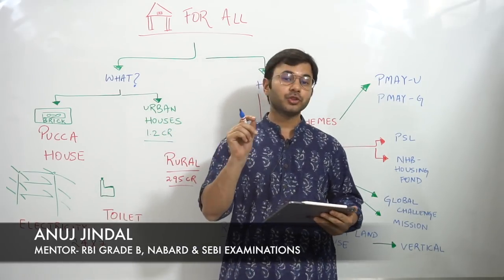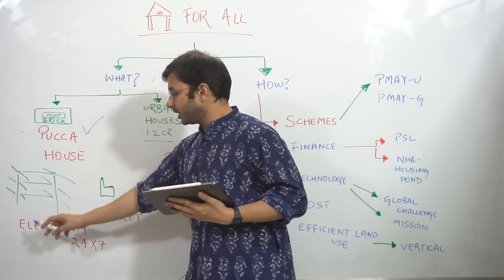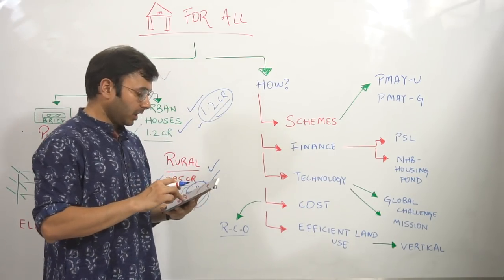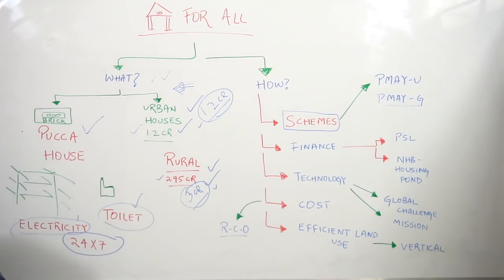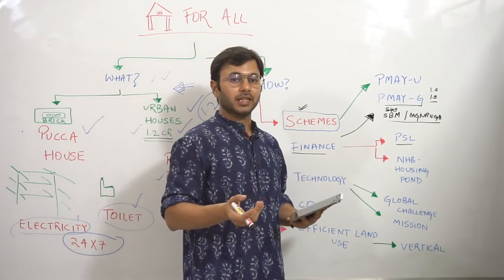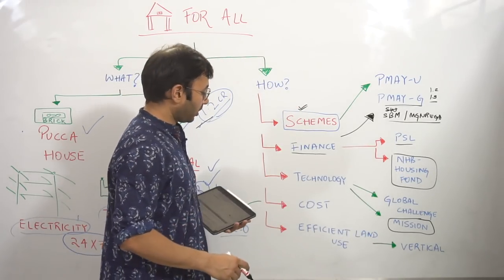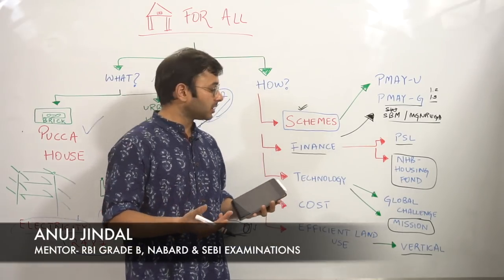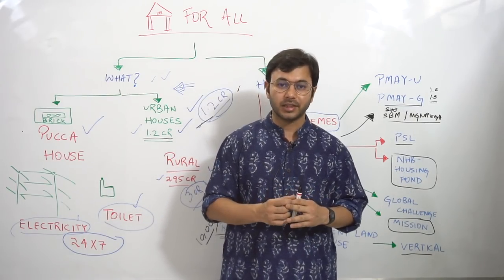NITI AAYOG INDIA@75 PART 7 | HOUSING FOR ALL | RBI, SEBI, UPSC & NABARD 2019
NITI Aayog India@75 is a "Visionary Document" about how India should look like when it turns 75.

It is a very big report of 300+ Pages. So for the ease of the students, I have compressed it in the form of PDFs and Video Lectures.

This is the 7th Part of the First Part (Drivers) of the NITIAayogIndia@75 Report. You can also watch the previous 6 parts from the links provided below:

These videos are important for:

1) English Descriptive (Essay) Examination of Phase 2 of the RBI, SEBI, and NABARD Examination

2) UPSC GS Paper 3

►►Our Courses.

►► Free Material